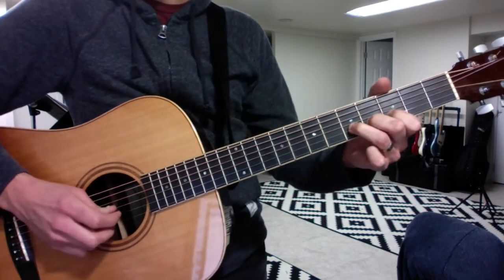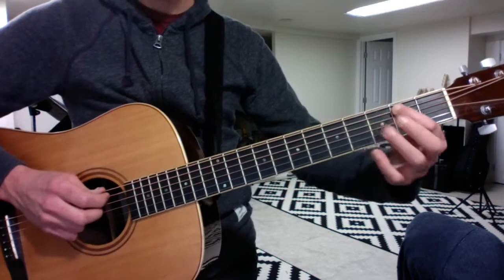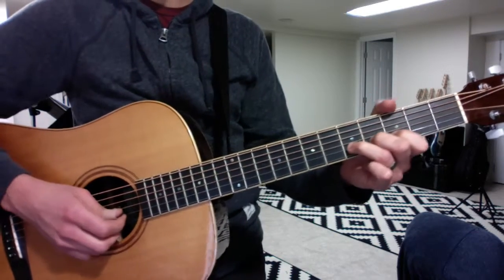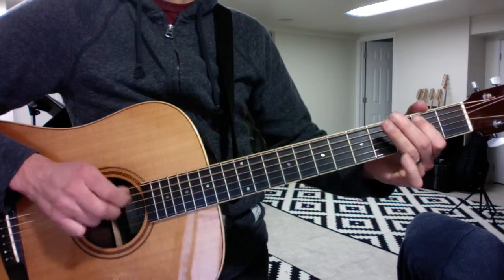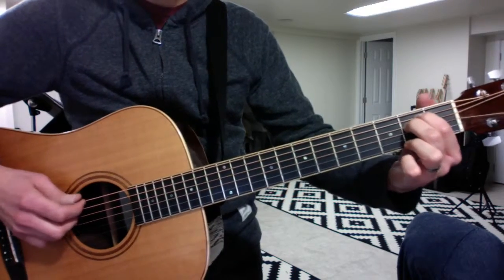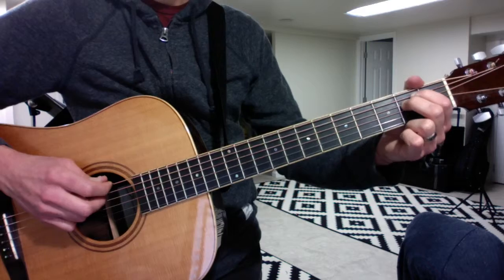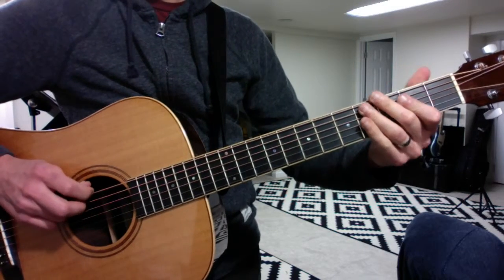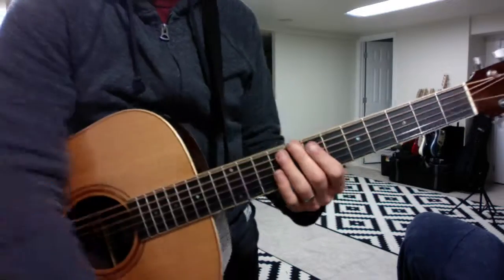Bob Harris 12/1